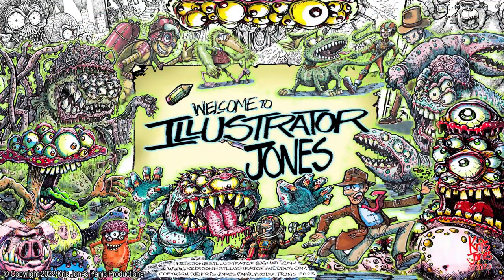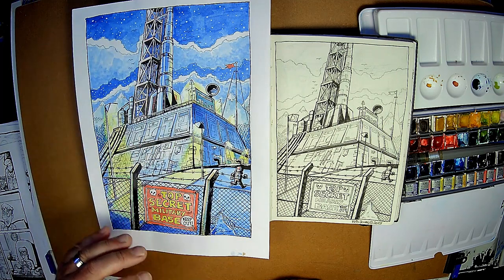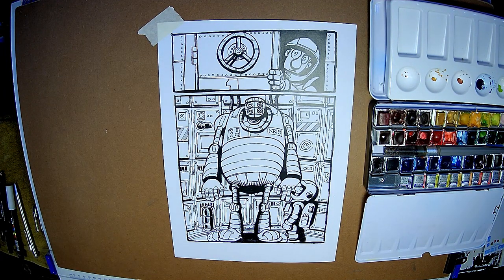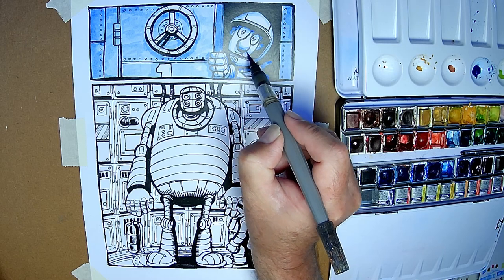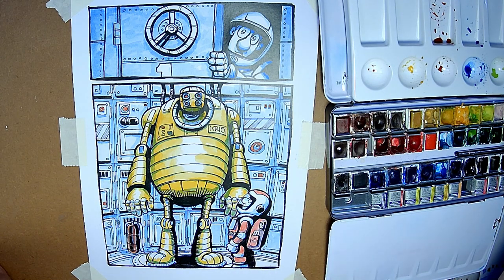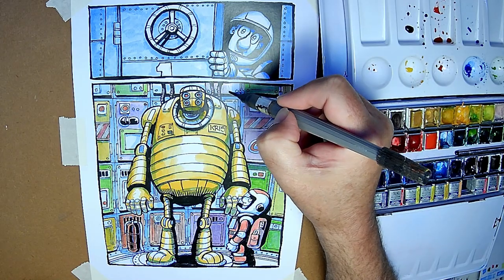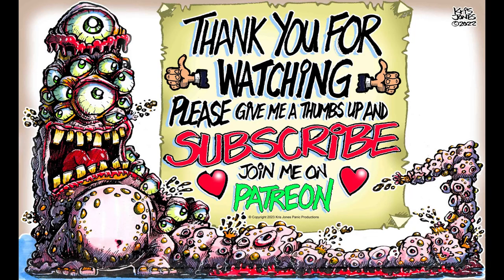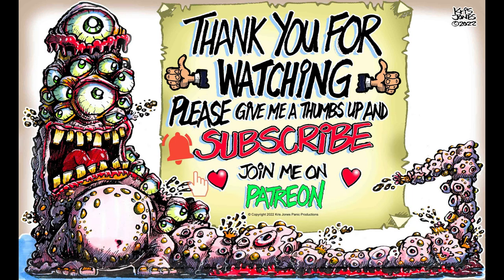LearnHowToDraw a GiantRobot and young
OTHER LINKS